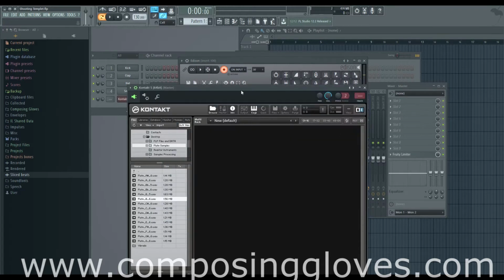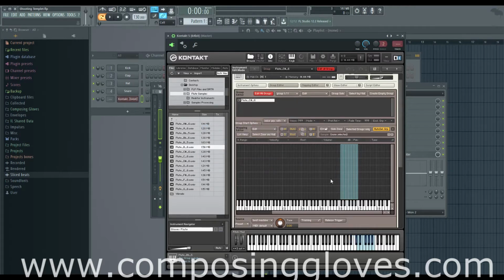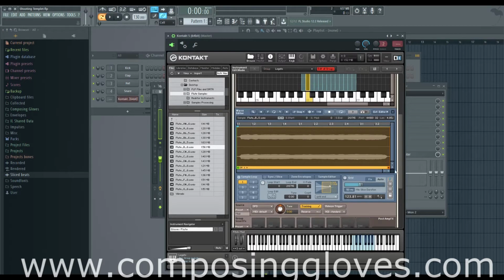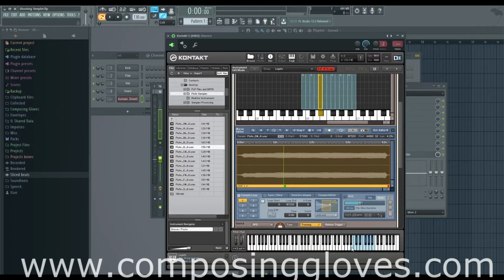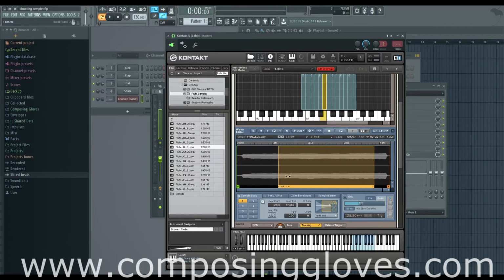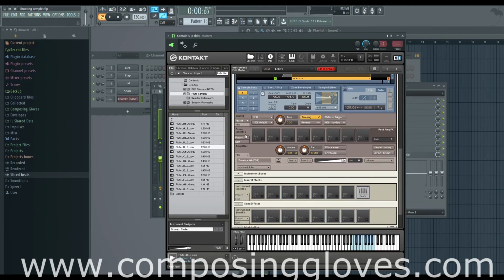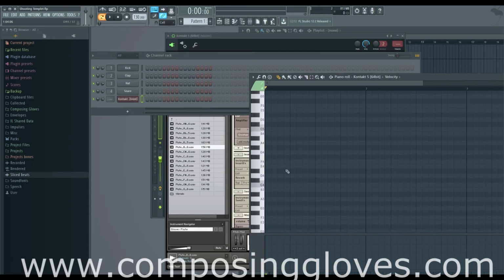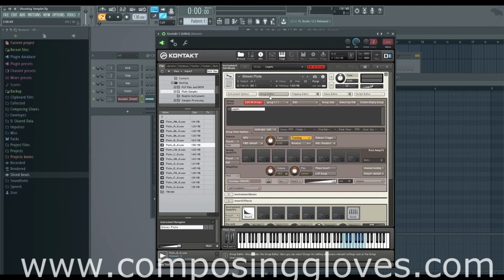Kontakt From The Ground Up 15 - Editing and Post In Kontakt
We now have a working instrument! Its time to start getting into details!